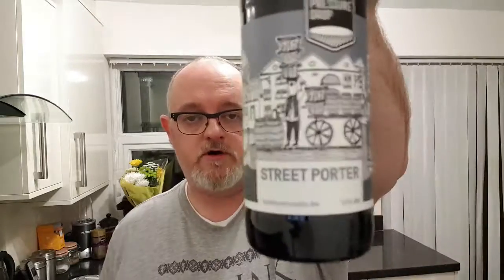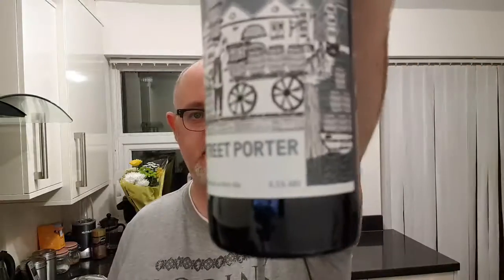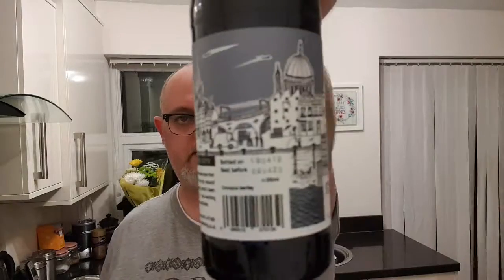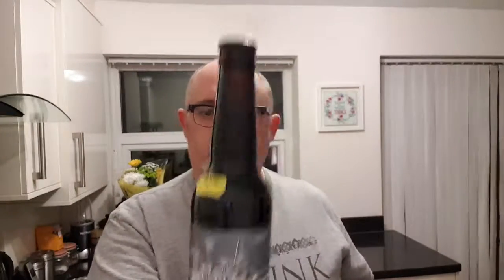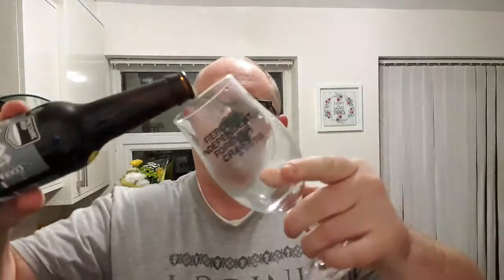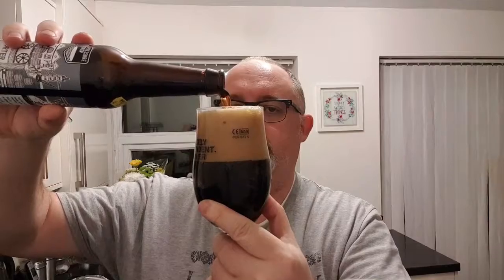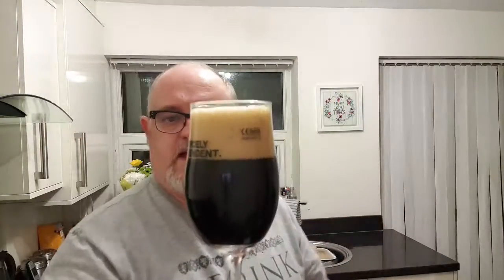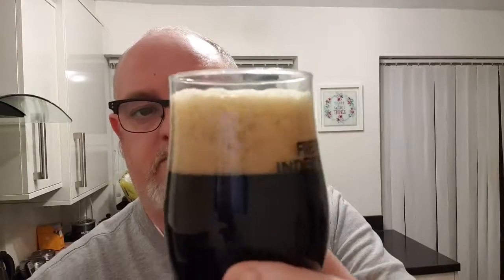Beer Dad #979 Pressure Drop Street Porter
Pressure Drop Street Porter review